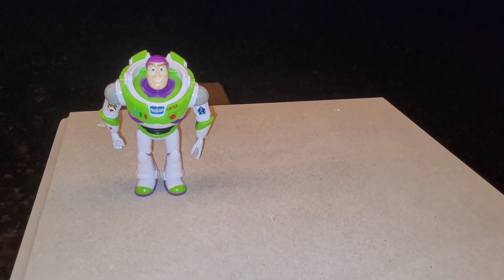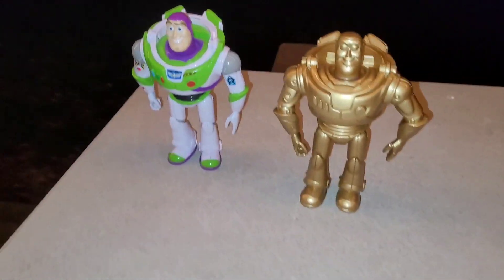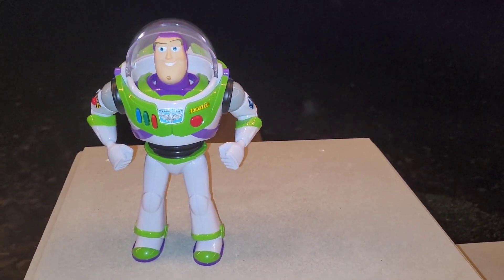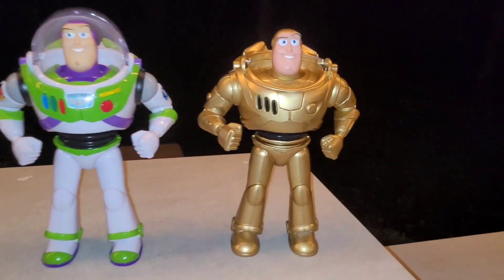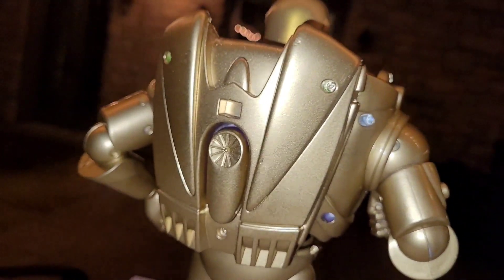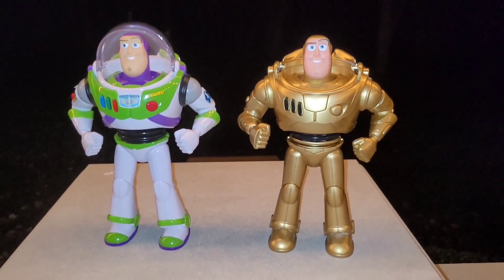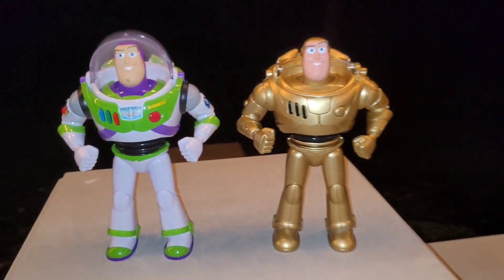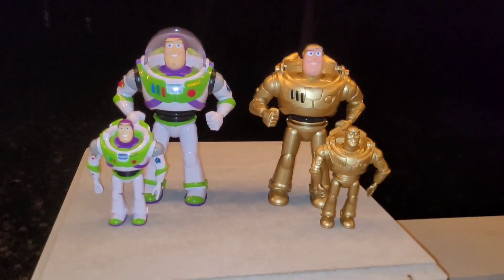Custom Golden Buzz Lightyear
This is something I have wanted to do for a while. Happy I have gone this far